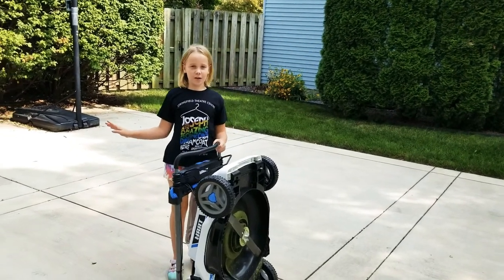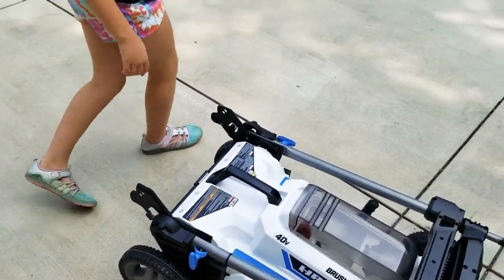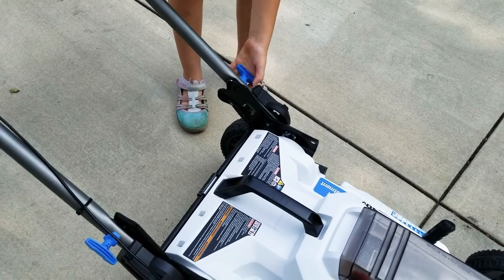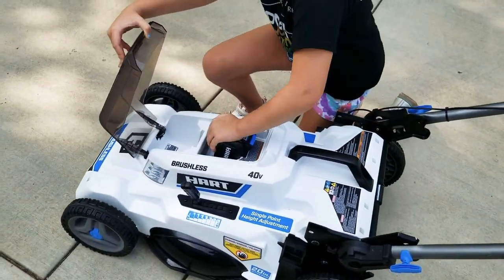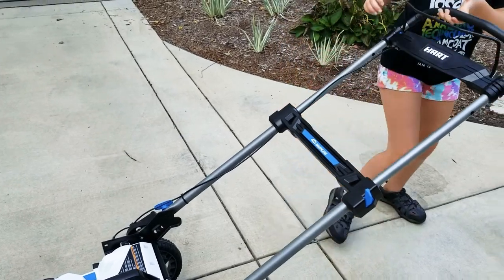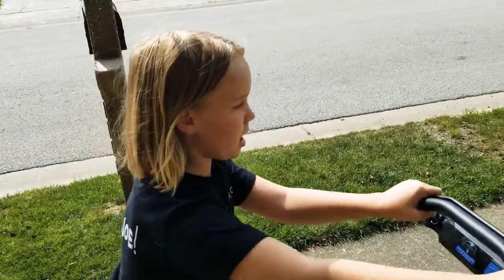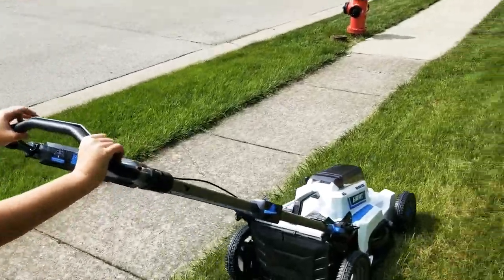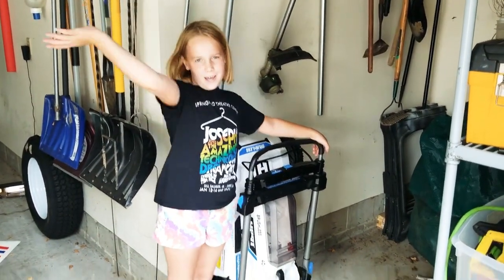Hart 40v Brushless Electeic Lawnmower review! 5 ⭐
best lawn mower ever!